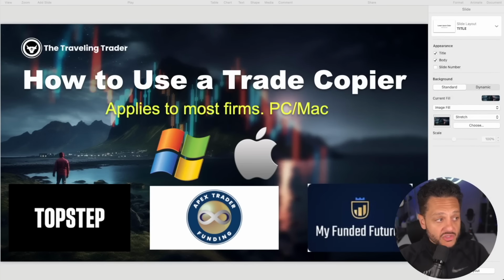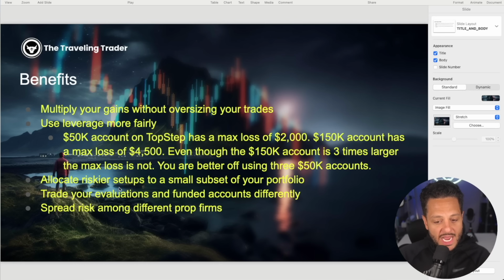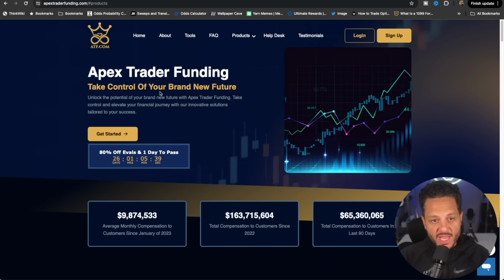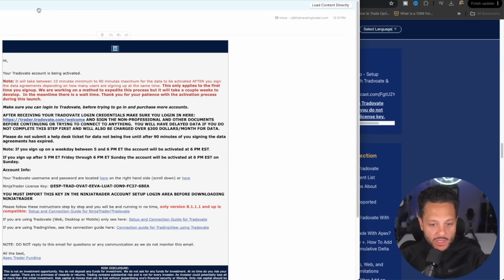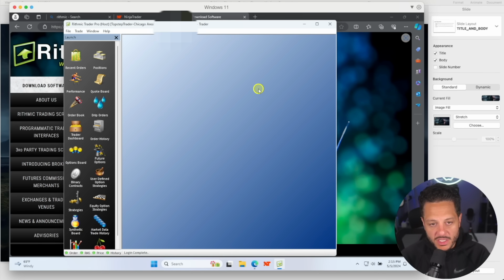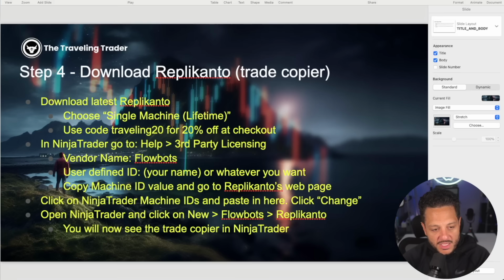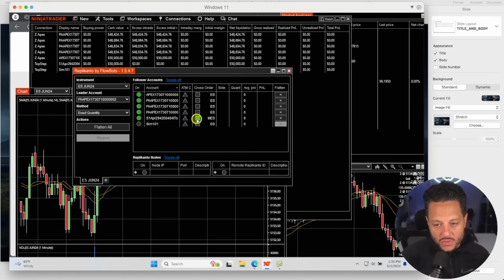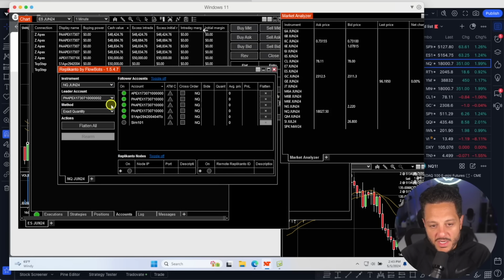How I Use a Trade Copier to Trade Multiple Prop Accounts [Full Tutorial]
This is the ultimate guide on how to install and use a trade copier to trade multiple accounts across multiple prop firms. Learn how to copy trades. This will work with all of the major prop firms including TopStep, Apex, etc. How to use a trade copier to copy your trades. How to copy trades. How to connect Tradovate to NinjaTrader. How to connect Rithmic to NinjaTrader.

Some of the questions I'll be answering in this video:

- How to trade TopStep and Apex accounts at the same time
- How to set up Replikanto trade copier to copy your trades on NinjaTrader
- How to connect Tradovate, Rithmic, NinjaTrader accounts to NinjaTrader
- How to install a trade copier in NinjaTrader
- How to use a trade copier like Replikanto on a Mac
- Can you use a trade copier on a Mac? Can I copy my trades on a Mac?
- How to trade futures in Tradingview directly
- How to copy trades while trading in Tradingview

🧠 Application to work with me personally (Serious applicants only. Less than 1% usually accepted)

🚀 Academy monthly memberships are back!

⛓ All my trading/finance tools!

0:00 Intro
3:09 Why Copy Accounts
5:56 Step 1: Buy Prop Accounts
8:08 Buying a TopStep Account
9:51 Buying an Apex Account
11:19 Step 2: Using a Mac
13:27 Step 3: Create NinjaTrader Account
16:17 Step 4: How to Add Tradovate Accounts to NinjaTrader
17:40 How to Add TopStep/Rithmic Accounts to NinjaTrader
22:42 Step 5: How to Install Trade Copier for NinjaTrader
26:24 Step 6: How to Use Replikanto Trade Copier
31:42 How to Trade Directly in Tradingview